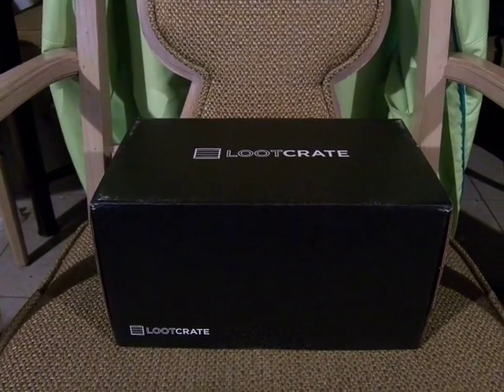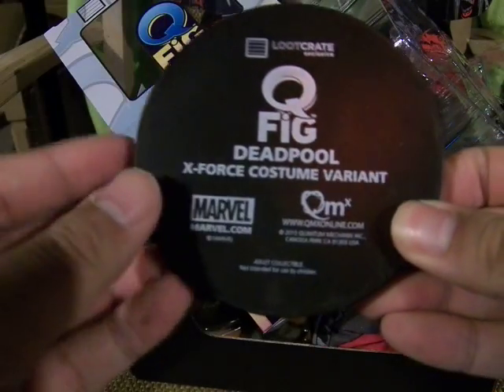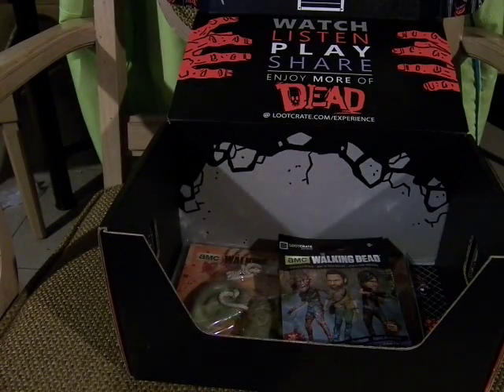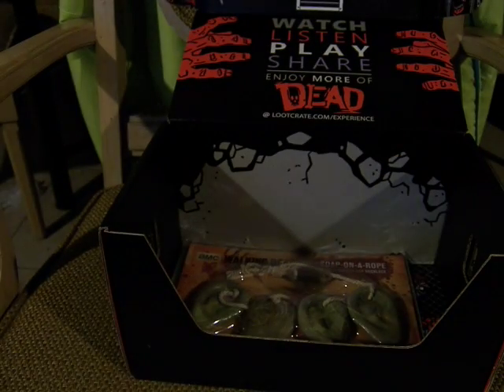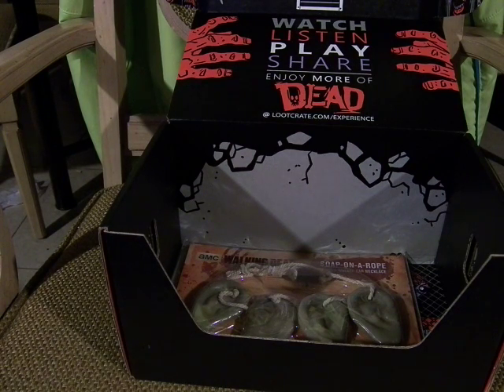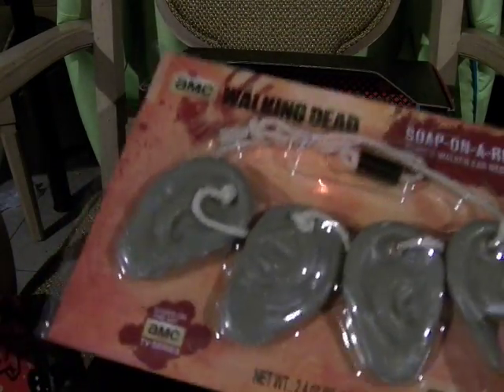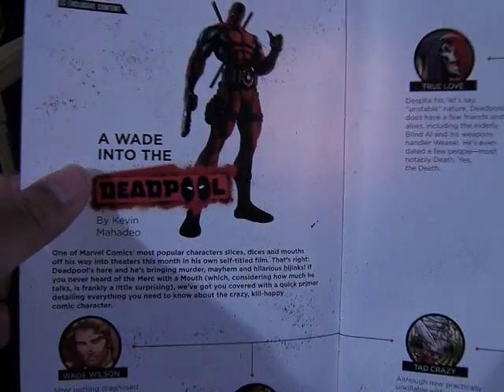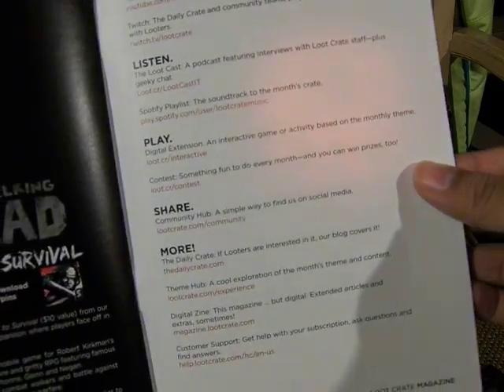MoFoCThat Review?! : February 2016 LootCrate